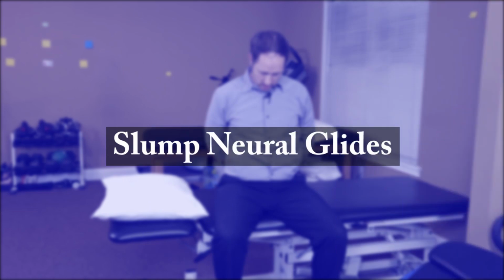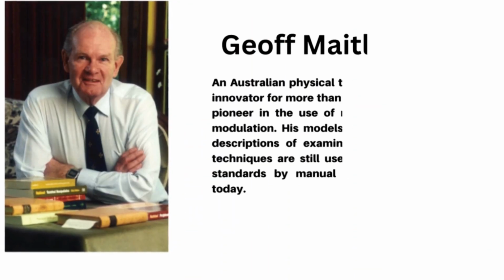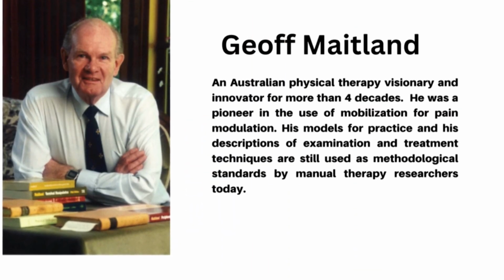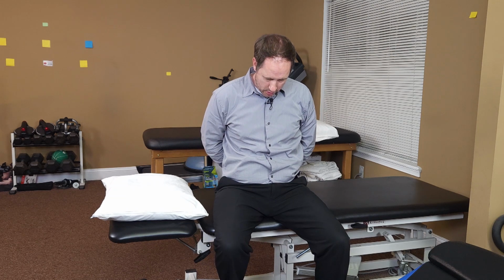Disc Pain Relief Exercises| Stop Disc Pain in 3 Minutes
In this video, we go over 3 evidenced based exercises to stop lumbar disc pain.  Two exercises are from world renowned physiotherapist Robin McKenzie from New Zealand.  The third exercise was created by world renowned physiotherapy expert Geoff Maitland from Australia.
All exercises are intended to bring relief from your back pain.  If any of the exercises cause pain...discontinue and find a physician or physiotherapist in your town.
Thanks to Canva and Pexels.com for their contributions.